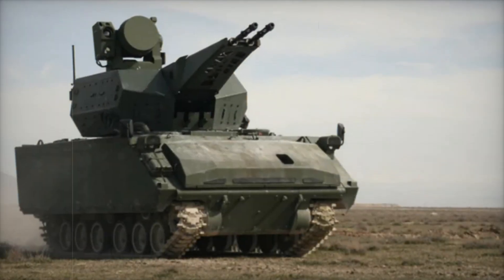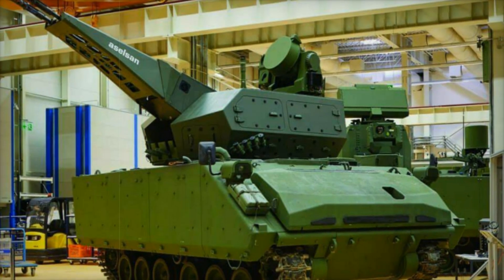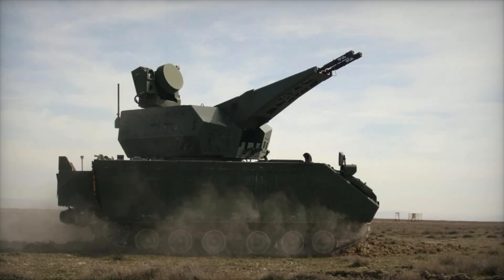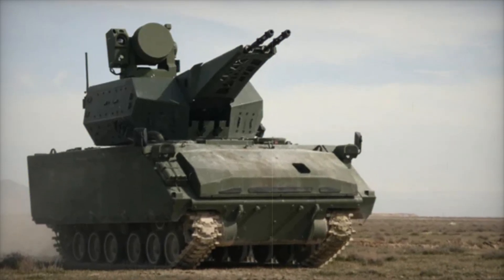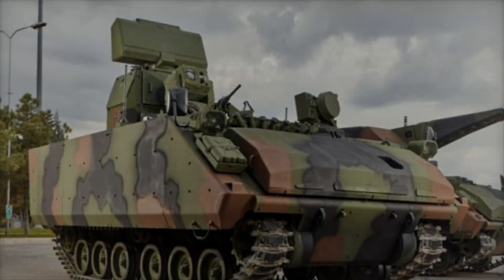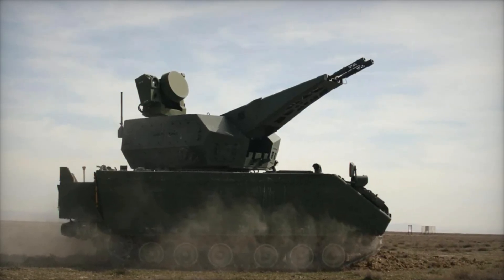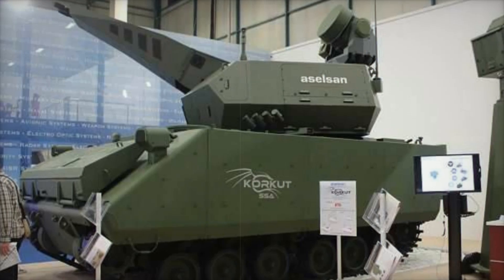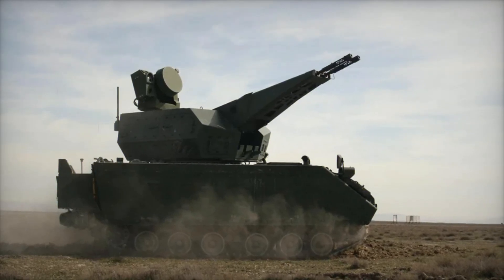Korkut 35mm Twin-Cannon Gun System: Advanced Air Defense for the Turkish Military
In this video, we delve into the Korkut 35mm Twin-Cannon Gun System, an advanced air defense solution designed to protect against modern aerial threats. Developed by Aselsan, this powerful system boasts a dual-cannon setup capable of firing up to 1,100 rounds per minute, utilizing cutting-edge Air Burst Ammunition to neutralize missiles and drones with incredible accuracy. Discover the Korkut's innovative features, including its rapid ammunition switch capability and its impressive amphibious mobility, making it a versatile asset on the battlefield. Learn how the Korkut’s advanced radar systems enhance situational awareness and how it operates as part of a comprehensive air defense network. Join us as we explore the technology and engineering behind this formidable weapon system, showcasing its role in modern military operations. Don't miss out on this deep dive into one of Turkey's most significant advancements in military defense!